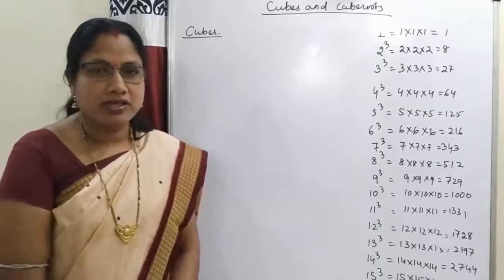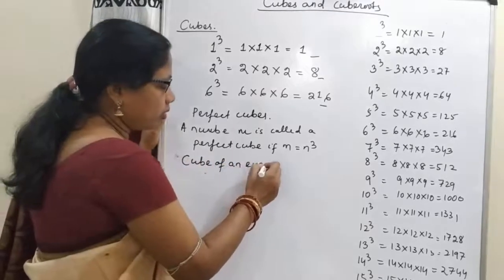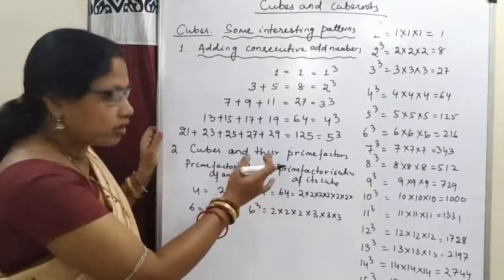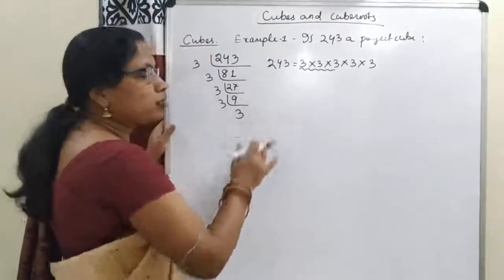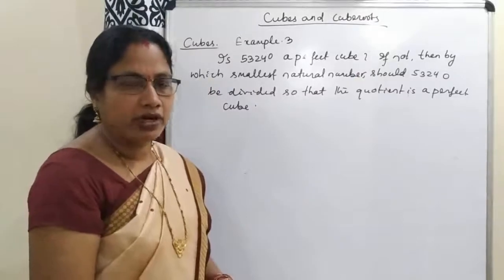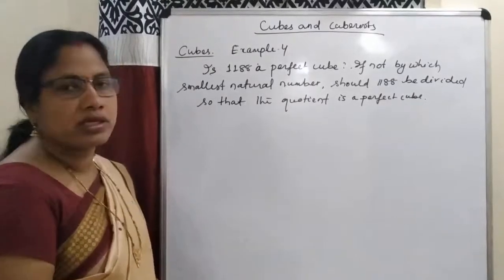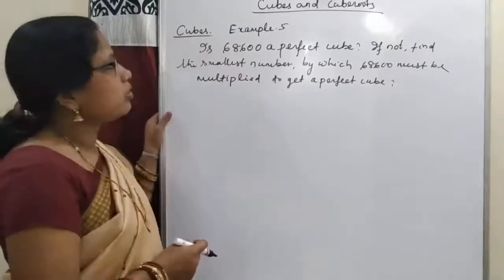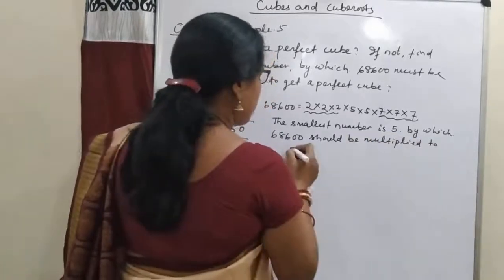8th_Mathematics_Cube and Cube Roots_Part-1